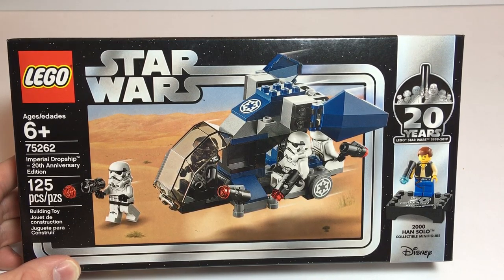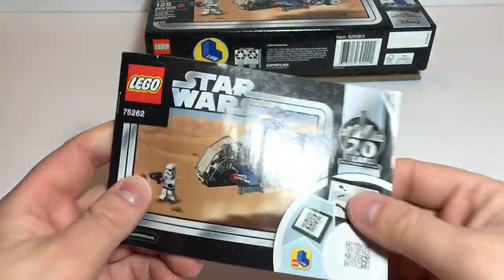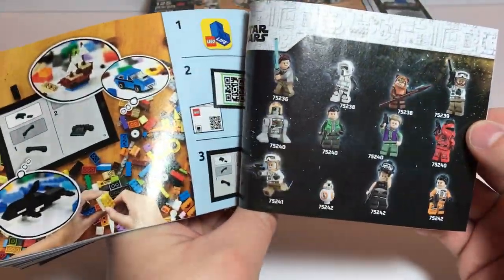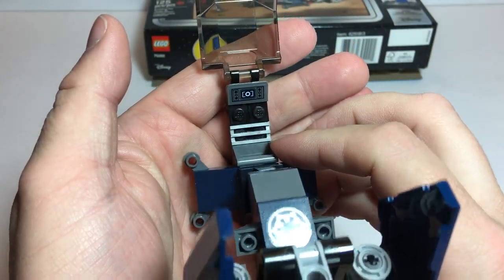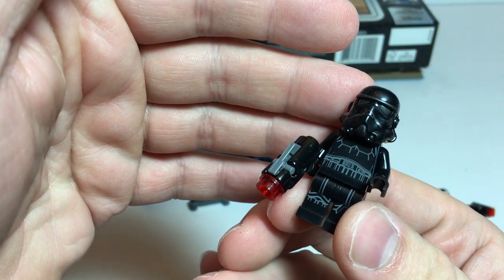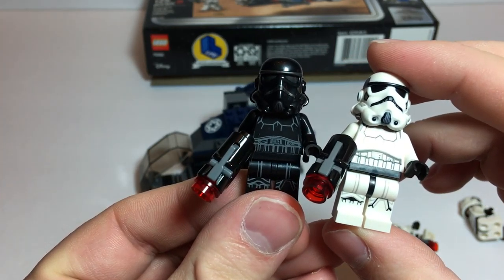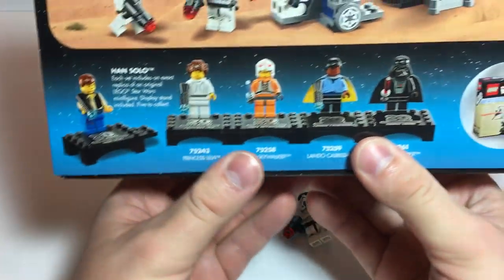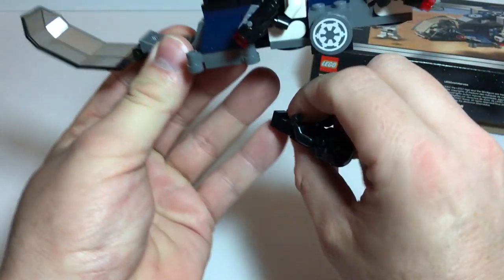Lego Star Wars Imperial Dropship – 20th Anniversary Edition Set # 75262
In this video I have the Lego Star Wars Imperial Dropship – 20th Anniversary Edition

    Category
        People & Blogs
    License